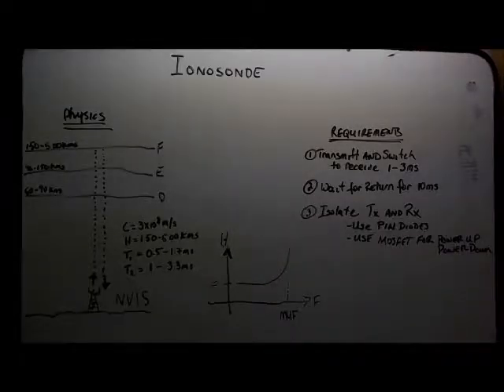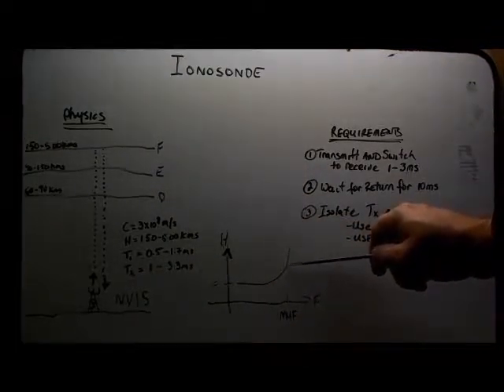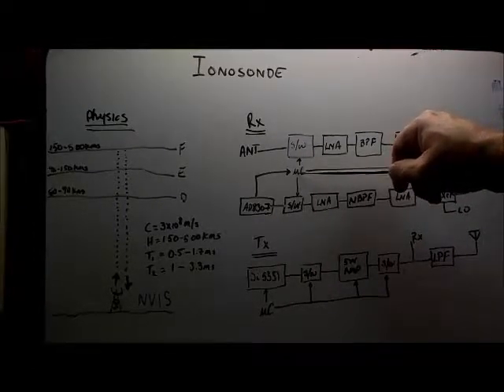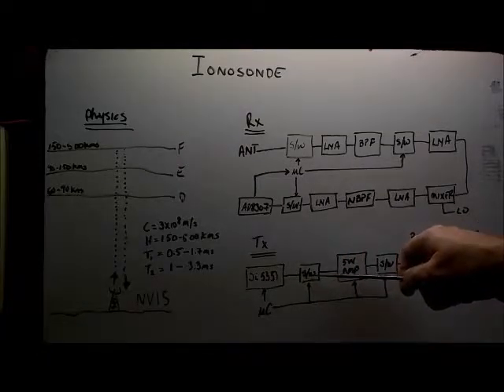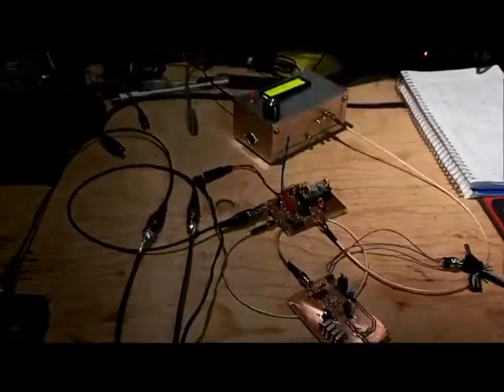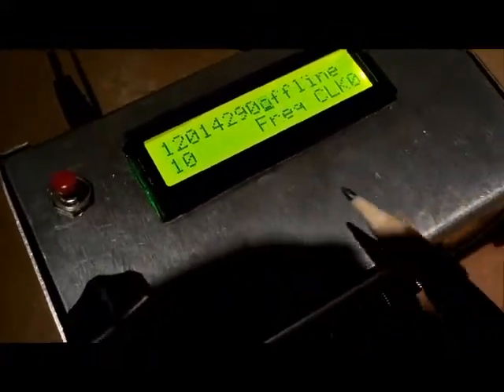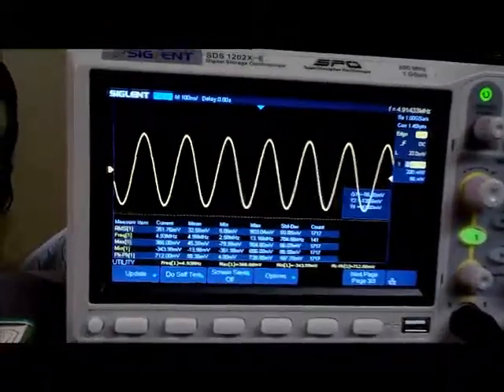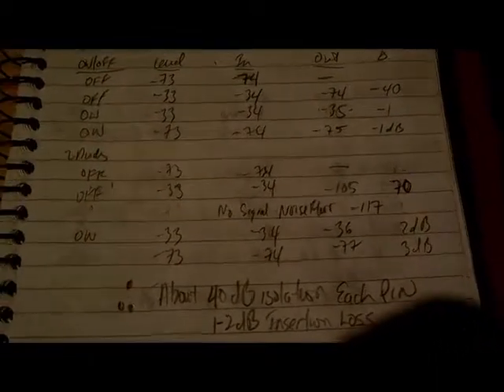Ionosonde Project Introduction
This video summarizes a project that I started several months ago and recently started back working on.  Its used to probe the ionosphere to determine over what frequencies signals are reflected back.  For this specific project it will be used to identify over what frequencies NVIS is open.  A ionosonde basically sends a signal into the ionosphere and listens for a return signal similar to RADAR.  Normally expensive equipment is needed and I’m working on a low-cost alternative.  The video first introduces the concept and then walks through the design. There is also a proof of concept receiver that I built.